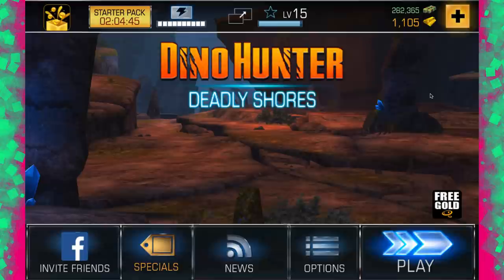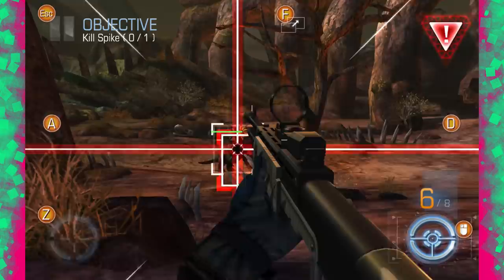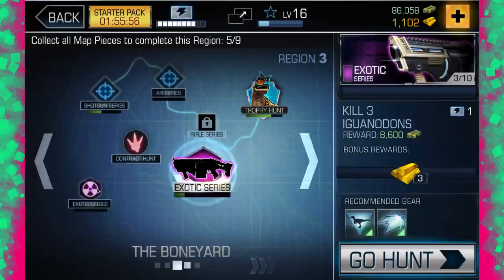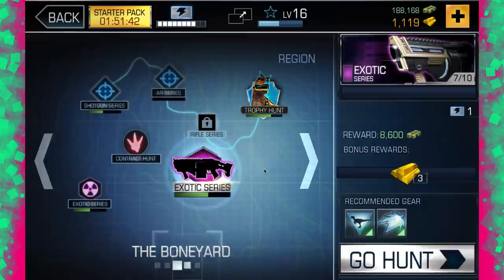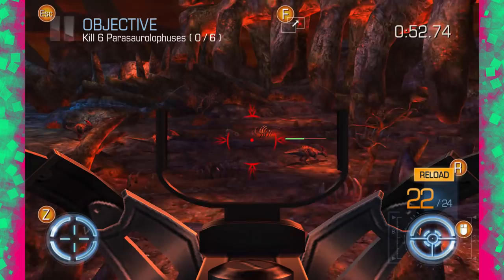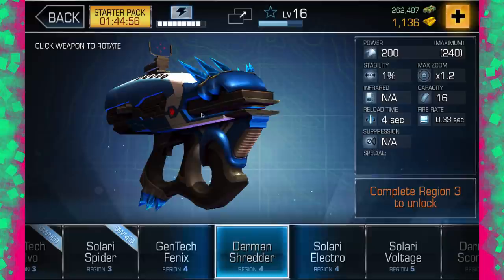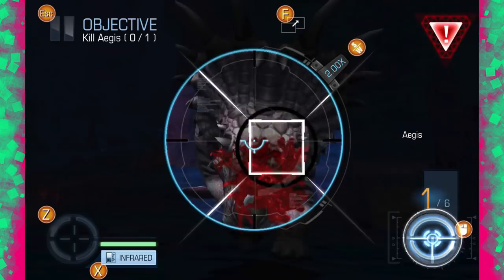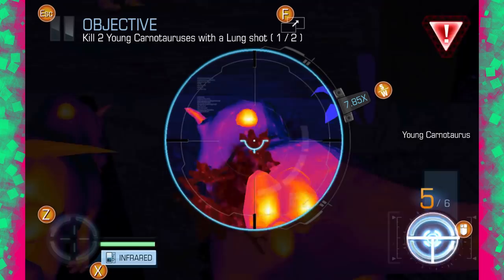Dino Hunter: Deadly Shores EP: 4 Slaying More Beautiful Trophy Hunts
Whats better than killing dinosaurs? Killing the really rare and endangered ones of course.

Hunt or be hunted! Embark on the dinosaur hunting expedition of a lifetime to kill the ultimate game in Dino Hunter: Deadly Shores.
HUNT DINOSAURS
Journey to a hidden, untouched Jurassic island and kill the most ferocious animals in history. Encounter Jurassic beasts long thought extinct, from the docile stegosaurus to the terrifying T. rex.
VISIT EXOTIC Jurassic LOCATIONS
Kill dinosaurs in lush and dangerous Jurassic environments like the shipwreck-strewn coast, overgrown jungle and dinosaur boneyard!
EQUIP POWERFUL WEAPONS
Load up on firepower with destructive weapons like the rocket launcher and shuriken crossbow. You’ll need a powerful arsenal and an expert shooter strategy to kill these dinosaurs!
MASTER A UNIQUE SHOOTER CHALLENGE SERIES
Progress through varied shooter series to win rifles, shotguns and assault rifles. Make your kills and complete them all for even greater rewards!
EXPERIENCE AMAZING GRAPHICS
I get lucky in this episode and manage to get all of the exotic weapons on offer!

Dynamic shadows, hi-res textures and realistic Jurassic models all combine to make this one of the most beautiful dinosaur shooter games on your mobile device!
High-end, immersive tablet gameplay!